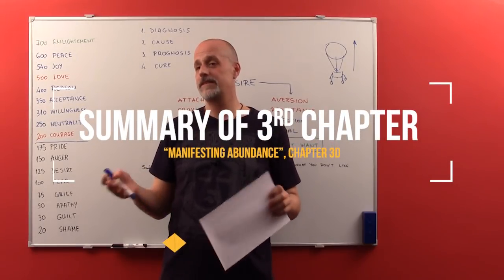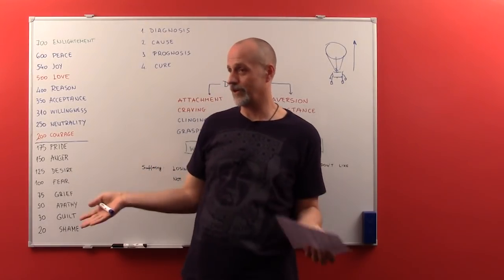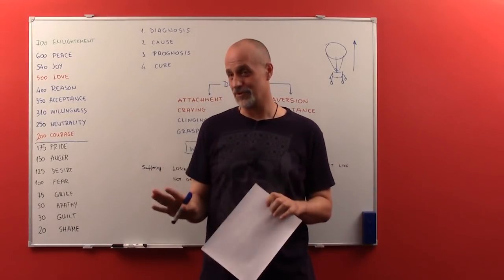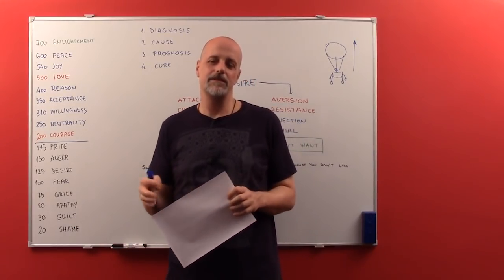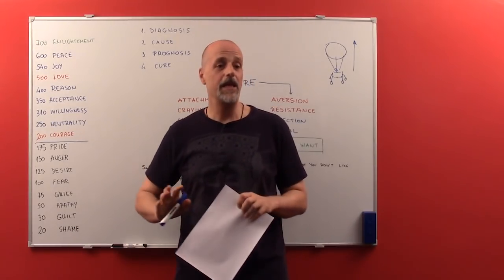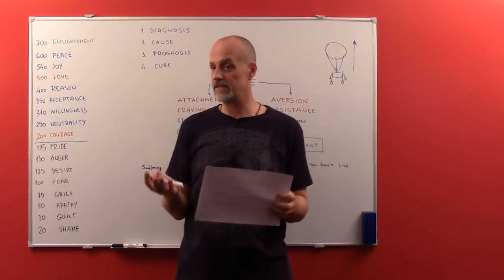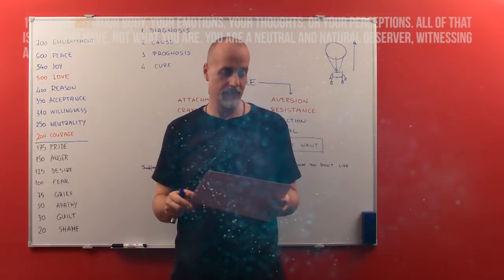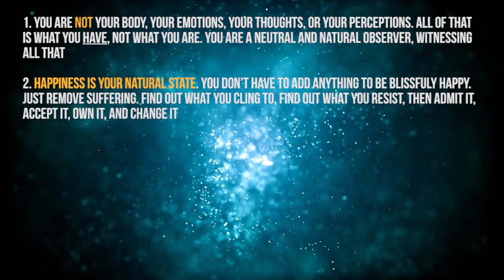Manifesting Abundance - Chapter 3d: Summary of 3rd Chapter